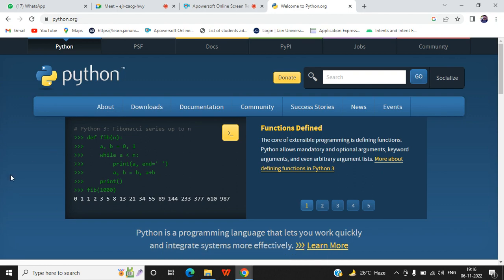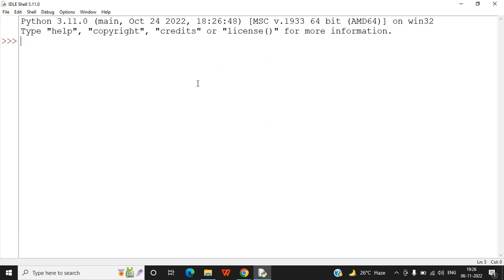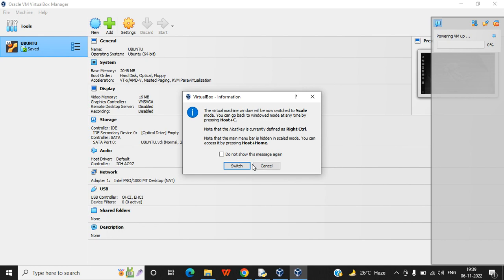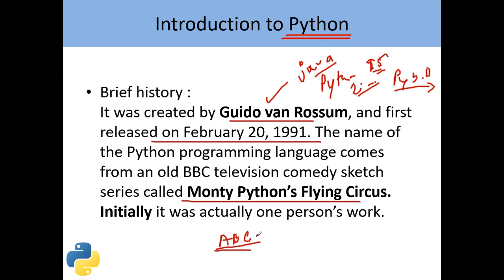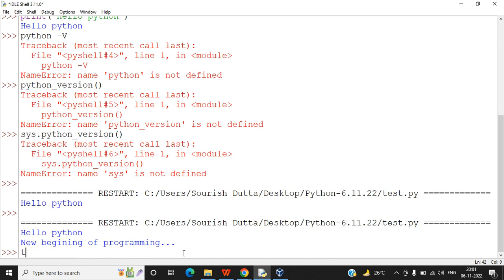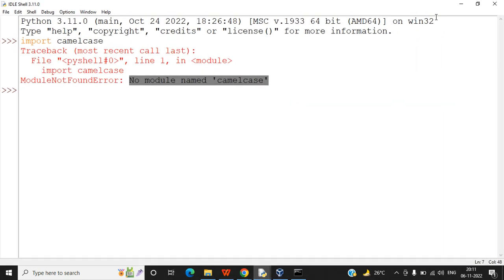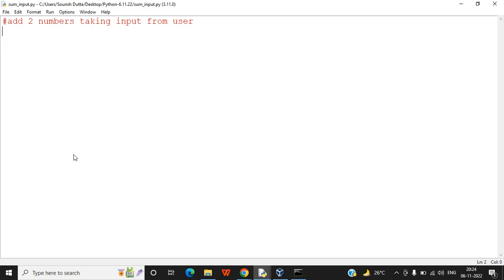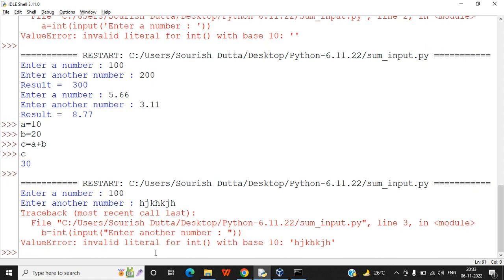Python Basics & OOP - Class 1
Introduction, Installation, Writing simple code